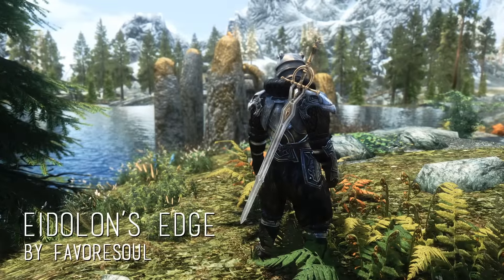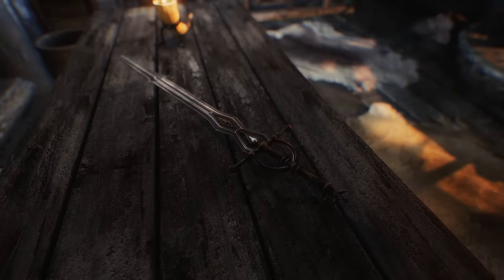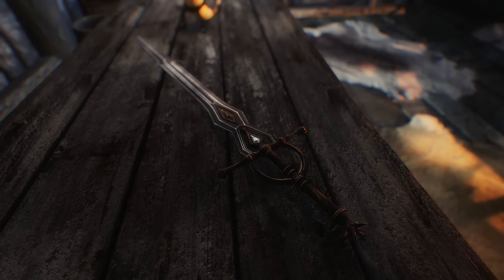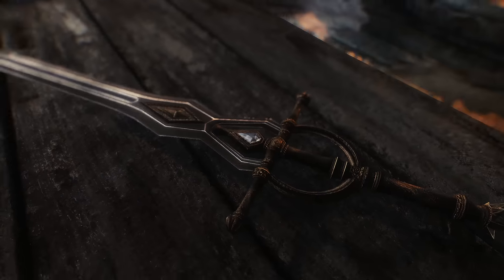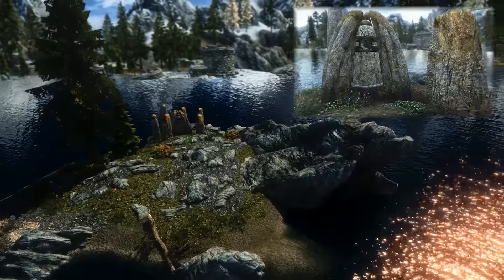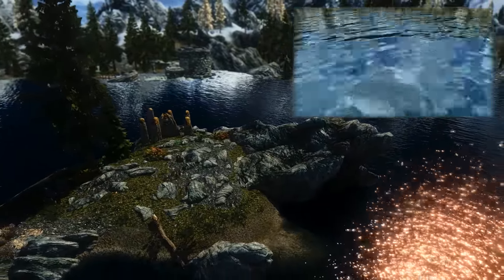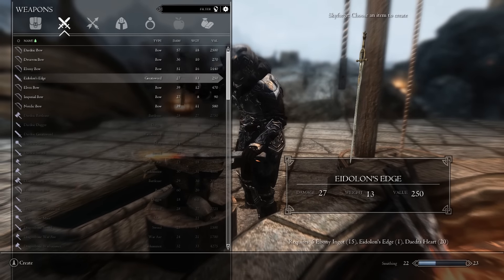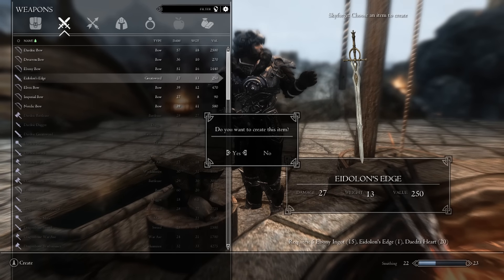Skyrim Mods | Eidolon's Edge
*Made a mistake with the author's name, its spelled FavoredSoul*

Mods used:
Natural Realism ENB for NLA